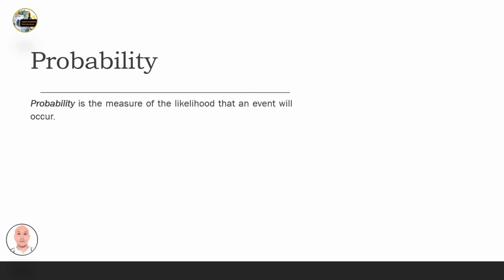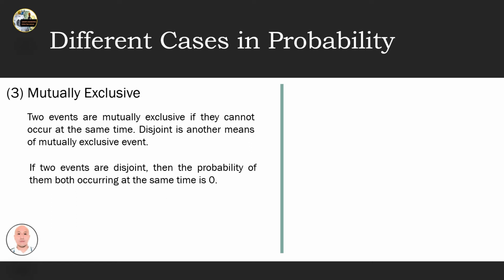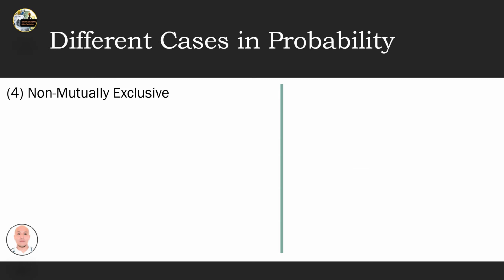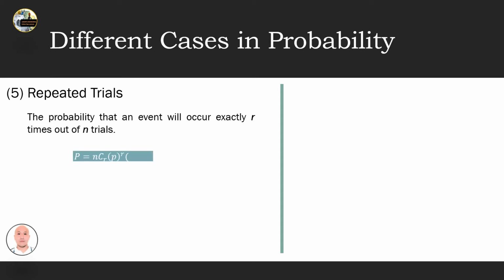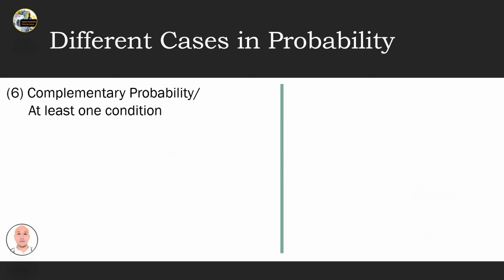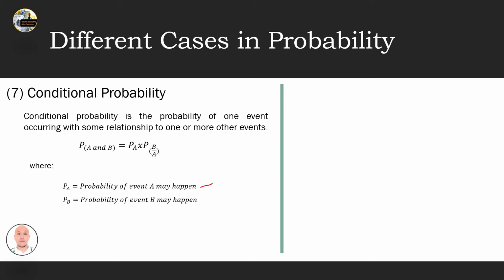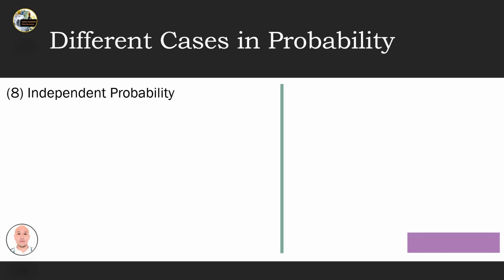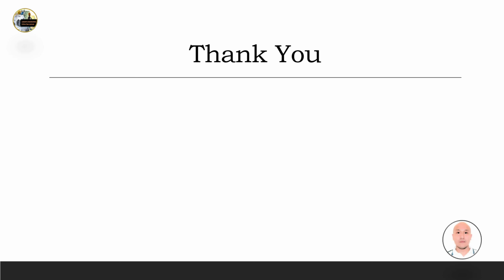Probability and Counting Methods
Module Objective:

After the completion of this module, the student should be able to:
            - Define Probability; and
            - Analyze and solve different cases in probability.